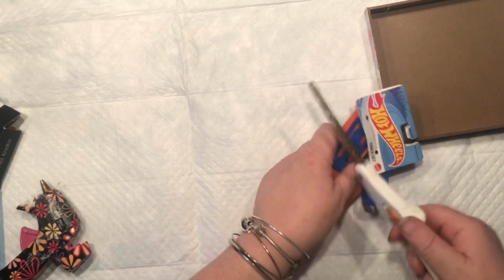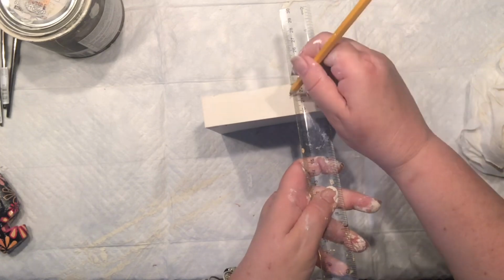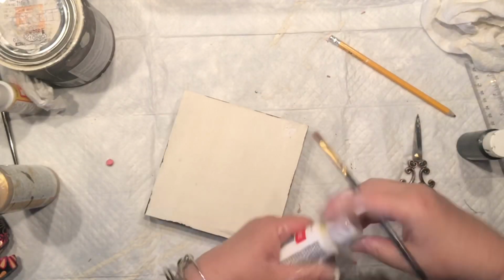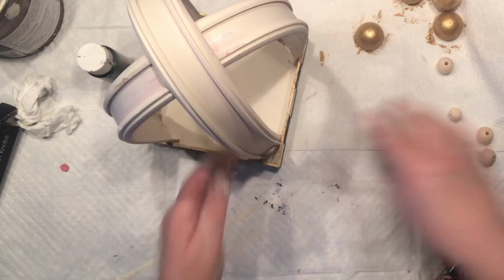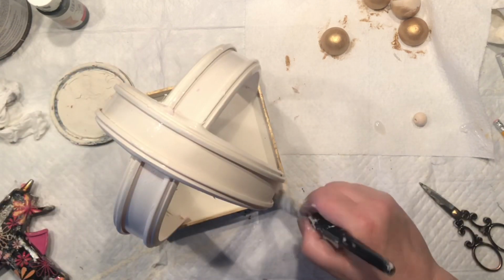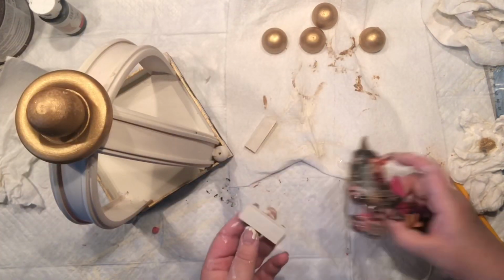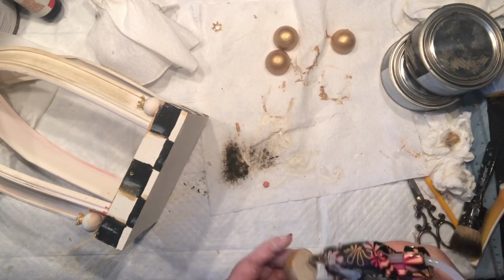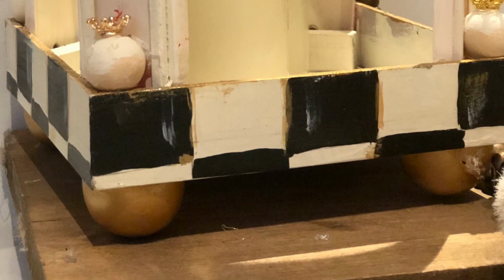MacKenzie Childs Inspired Lantern Dollar Tree DIY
I am super excited to to introduce this project to you!  if you follow me for some time you know that I love MacKenzie Childs products. Love me some details and patterns. Love to create lots of easy budget friendly home decor pieces inspired by this company. Today I like to introduce to you lantern that that was made out of Dollar Tree products.

SUPPLIES NEEDED
WOODEN BEADS
PAINT BRUSHES - ZEN
CHALK PAINT
ACRYLIC PAINT
DARK WAX
DURA CLEAR VARNISH